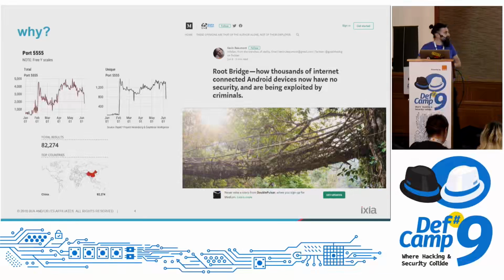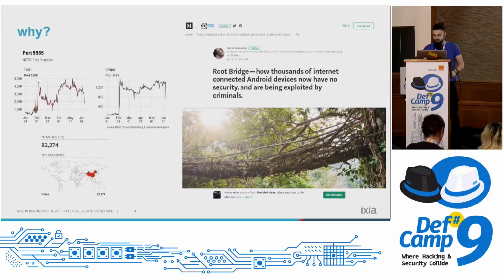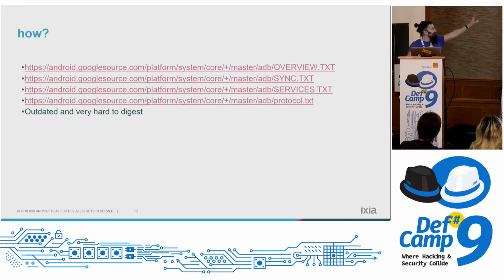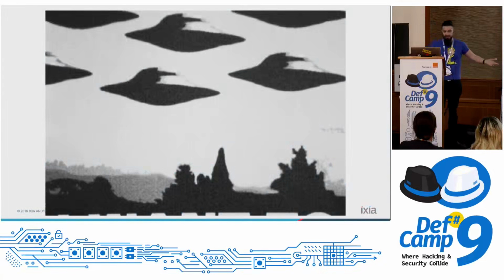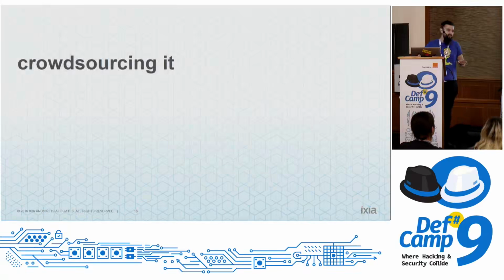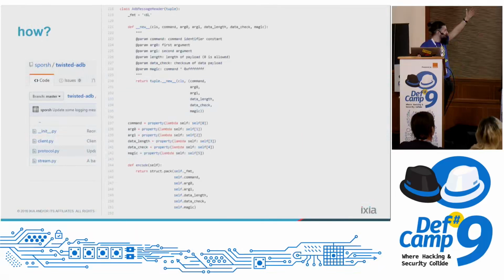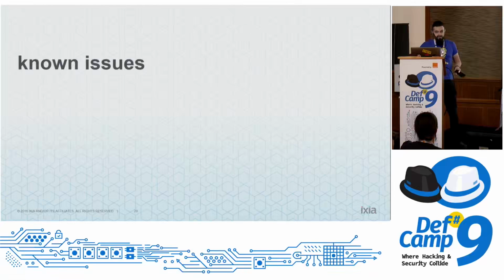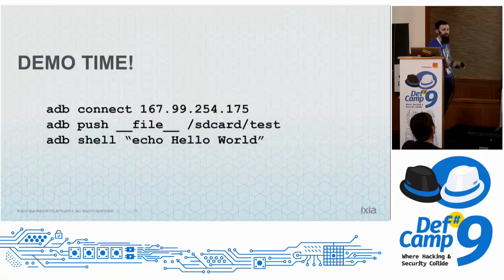Applying Honey to the Pot The Saga of Port 5555 DefCamp 2018